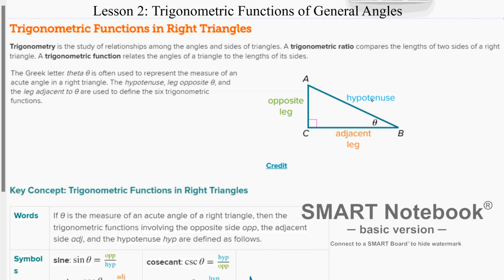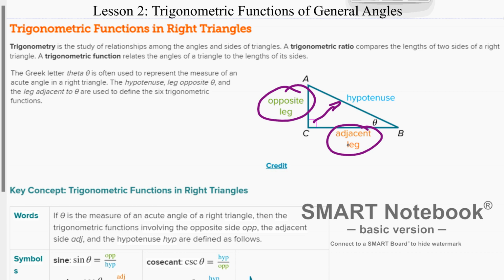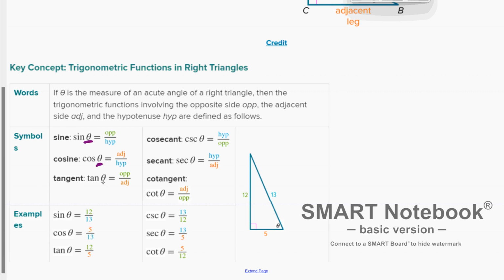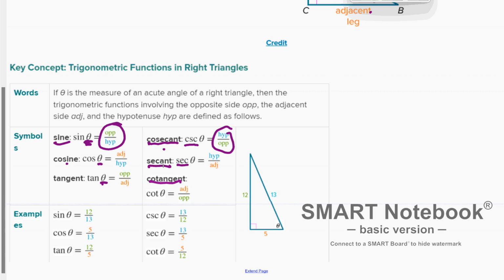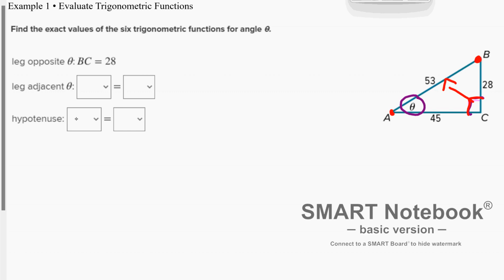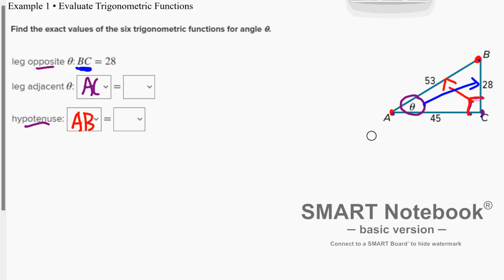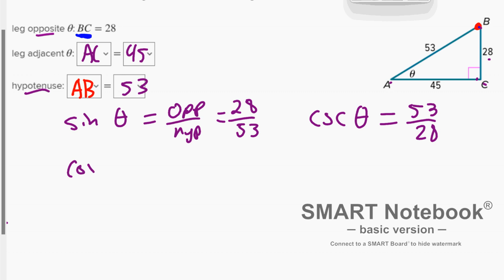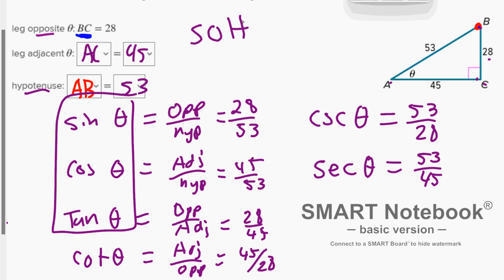Int III Ch. 9.2 Ex. 1 Evaluate Trigonometric Functions